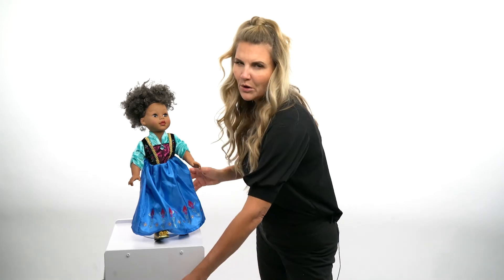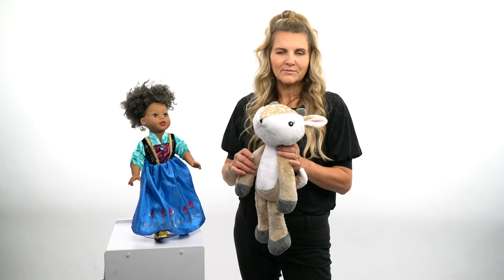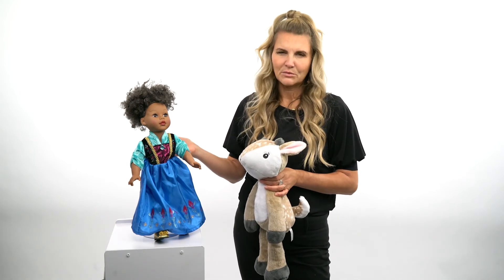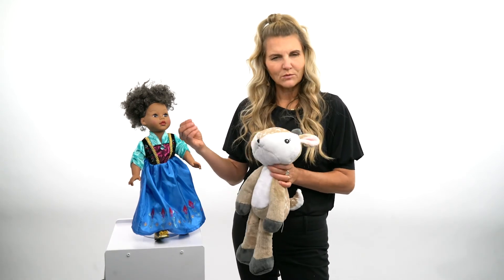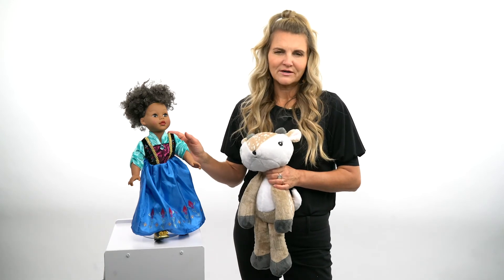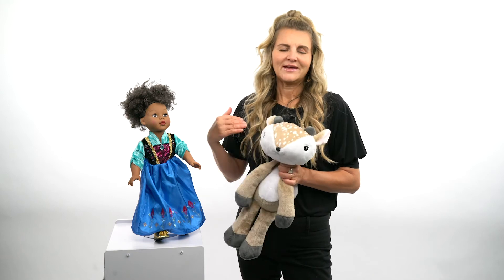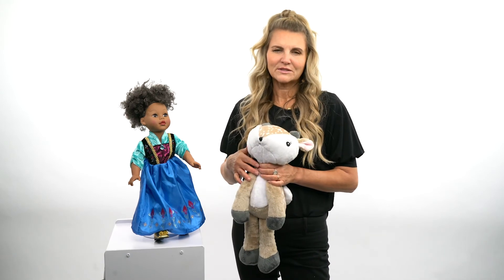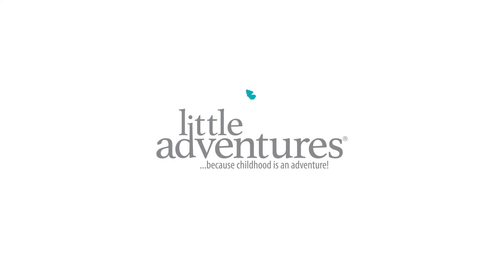Little Adventures Doll Dress - Alpine Princess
This Alpine Princess doll dress will transform your child’s doll into an Alpine Princess ready for adventure. Designed to match our child dress for hours of imaginative play. This design features clothing quality stretchy fabrics, is machine washable and fastens with a hook and loop closure.